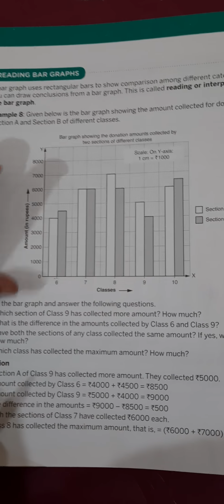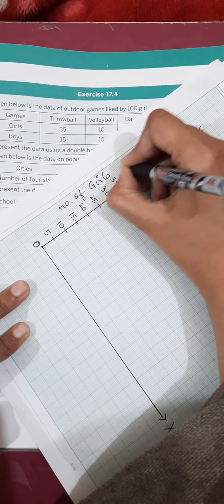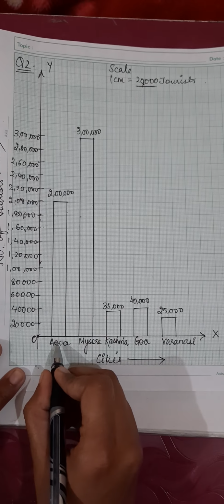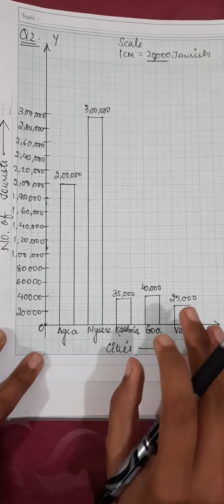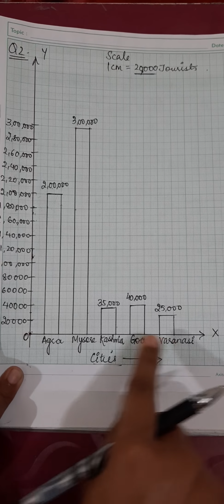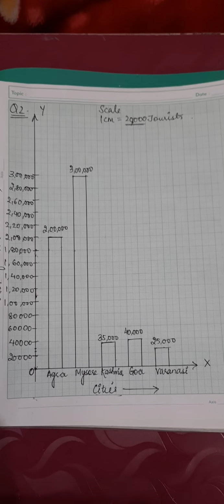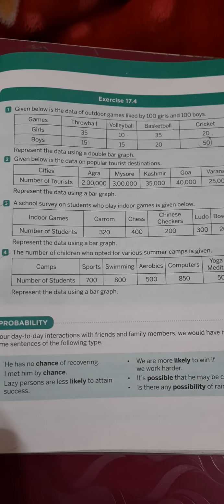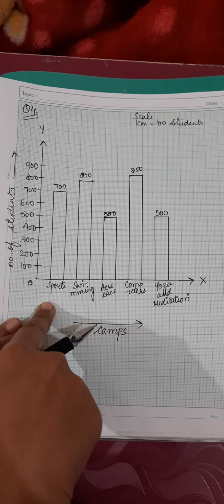CBSE | Class VII | How to do bar graph | Double bargraph | Ex 17.4